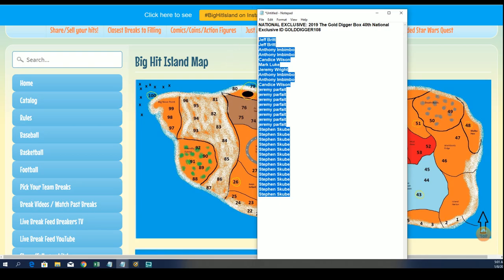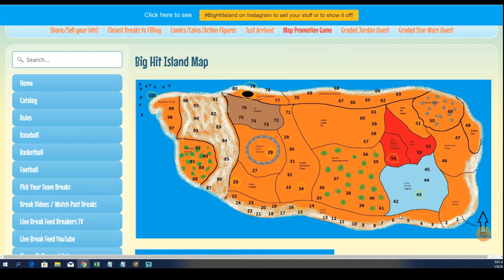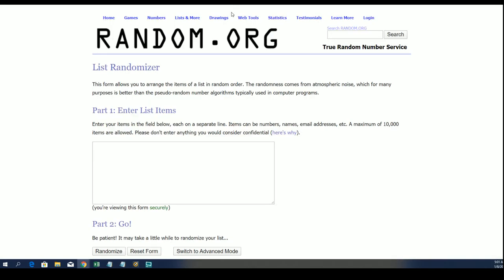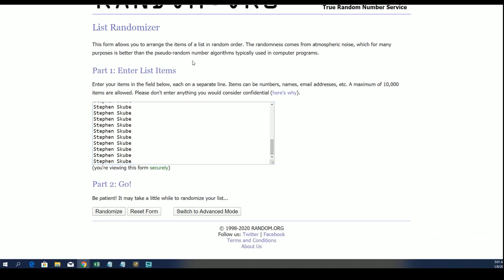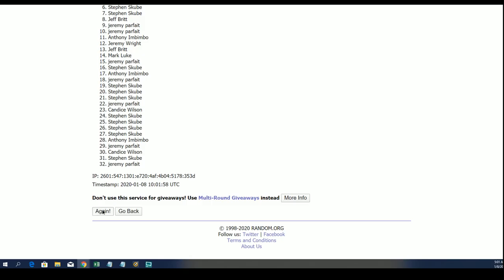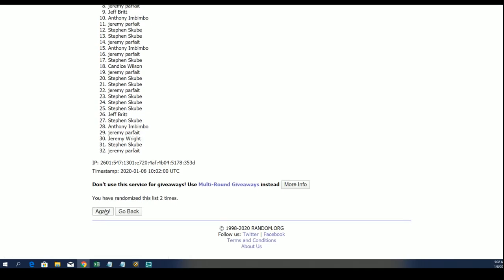BIG HIT ISLAND MAP PROMO GAME RADOM for 2019 The Gold Digger Box GOLDDIGGER108